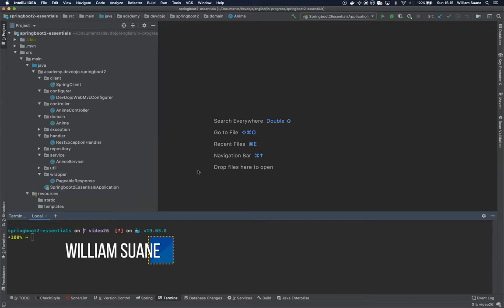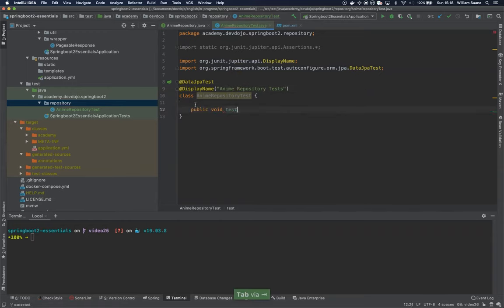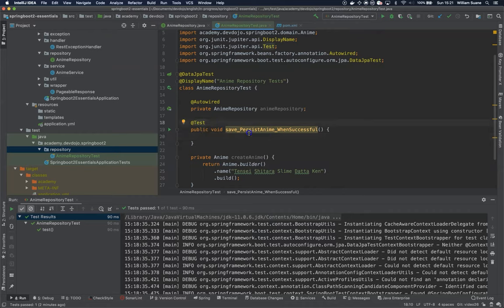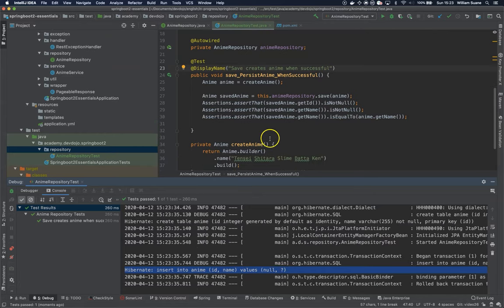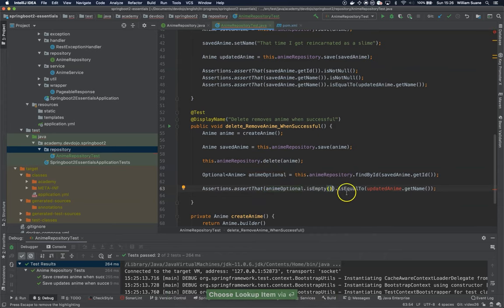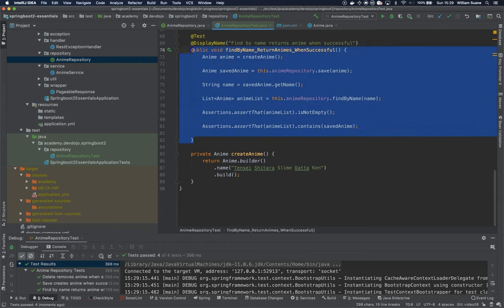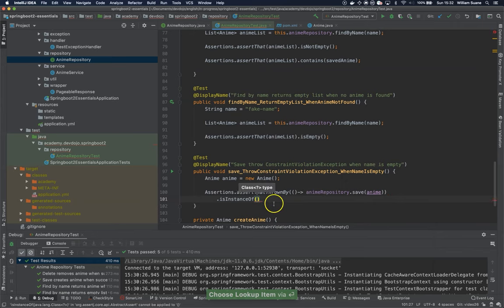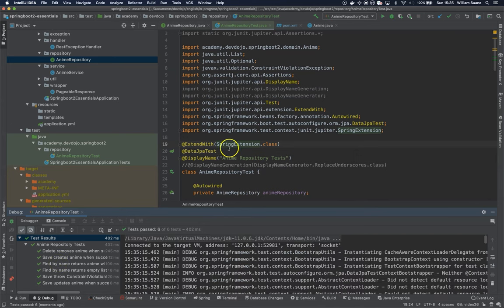Spring Boot 2.3 Essentials 27 - Tests pt 01 - Spring Data JPA Test